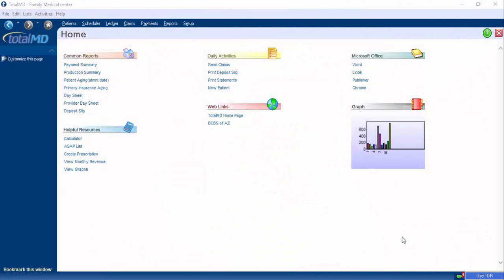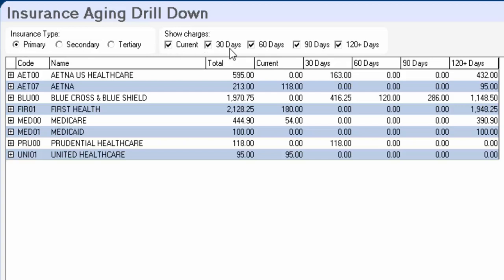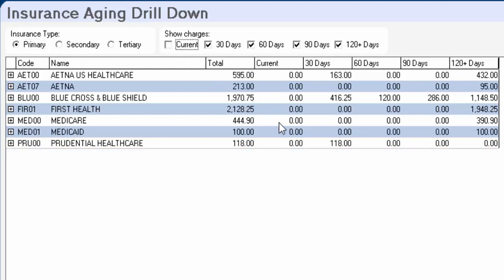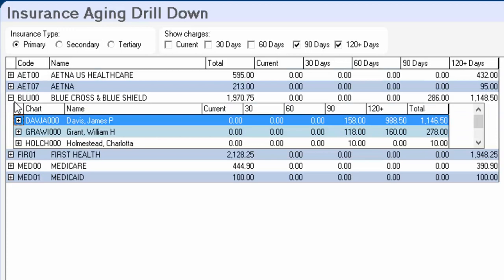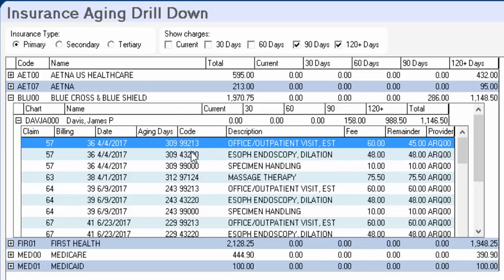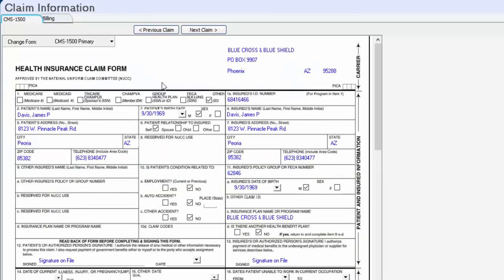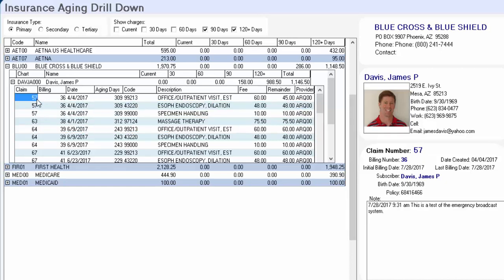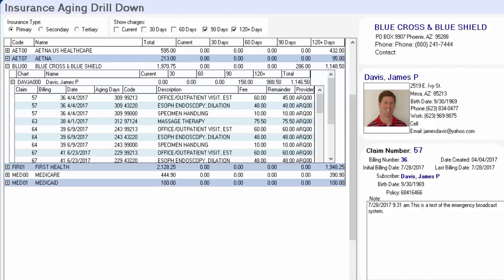Easy Viewing of Interactive Aging - v18 | Medical Software Tip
This new feature in v18 allows you to see insurance aging without having to run a report.